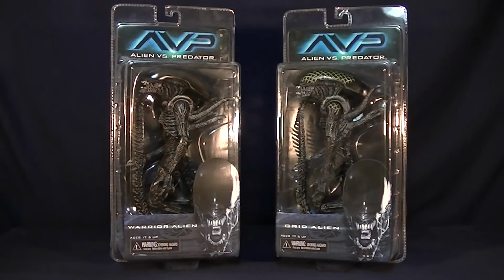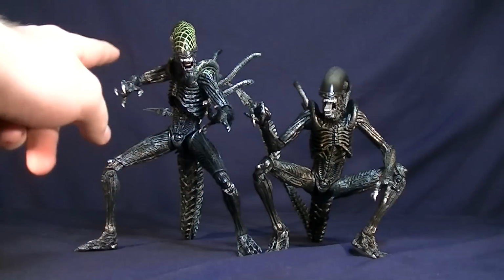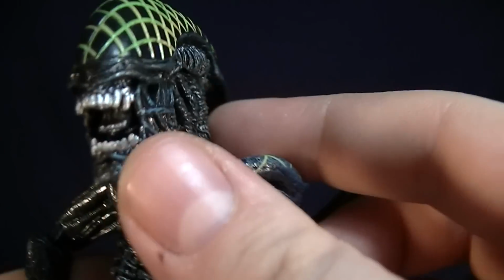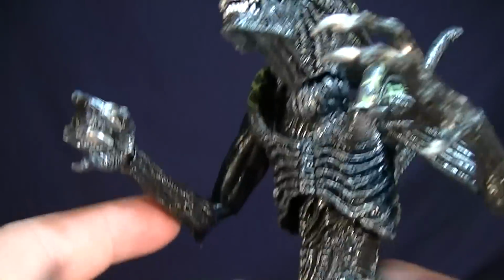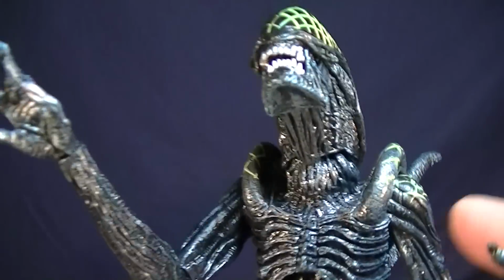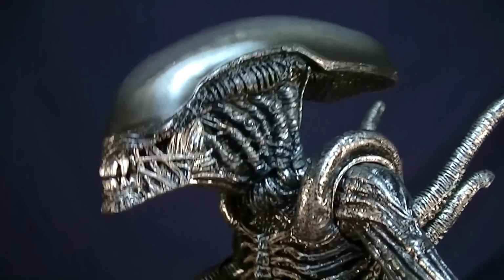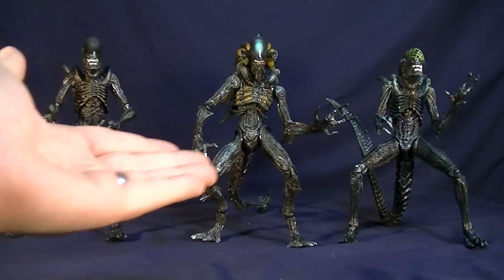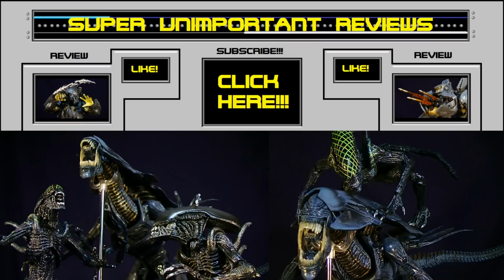NECA ALIEN AVP GRID AND WARRIOR ALIEN - SERIES 7 XENOMORPH FIGURE REVIEW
One of my most anticipated alien figures of this year (next to the Kenners) is finally in my collection. In this video, Steve with Arnes out of the blue, go over the series 7 Neca Alien figures with the Grid Xeno and the Warrior Xeno. These Aliens are from the movie Alien vs Predator. Please enjoy.